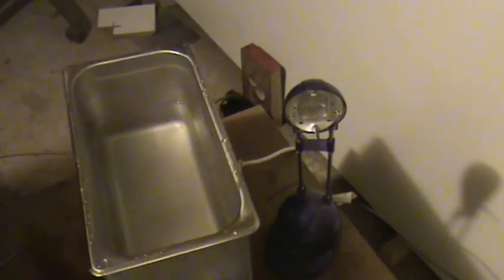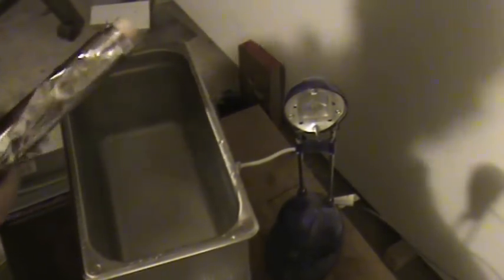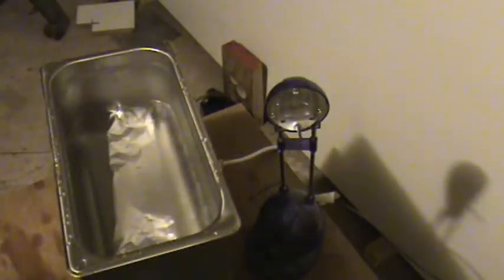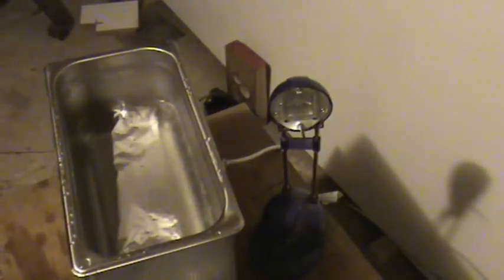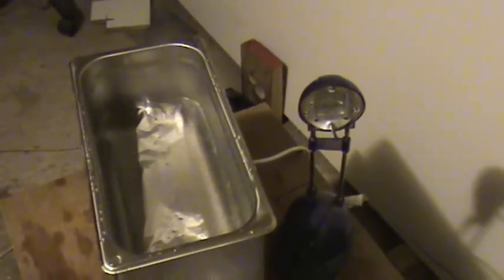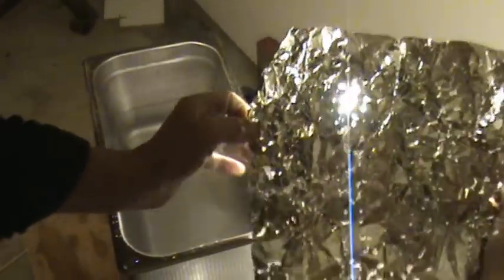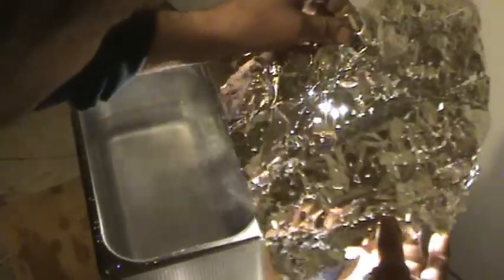Testing ultrasonic cleaner 6.5L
Ultrasonic cleaner 6.5L tested by S. S. Woodrow author of (A Night Shadows Diary) on amazon.co.uk